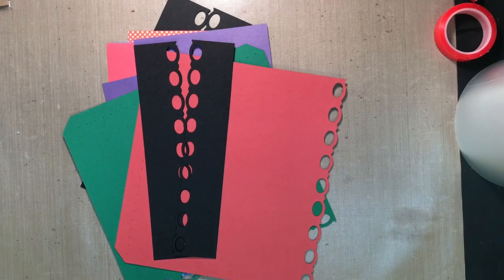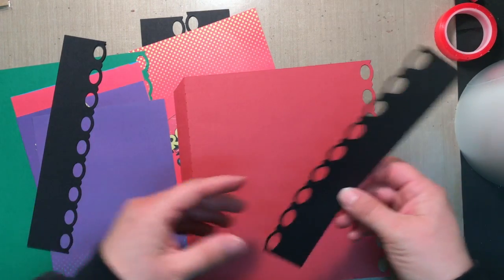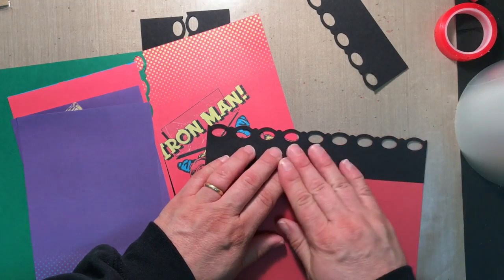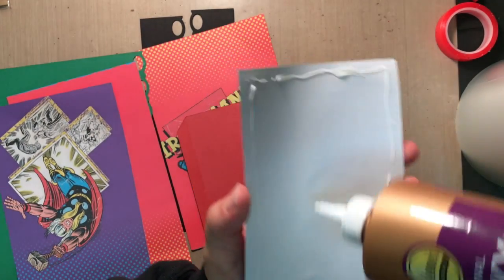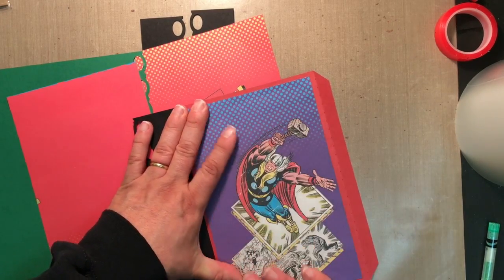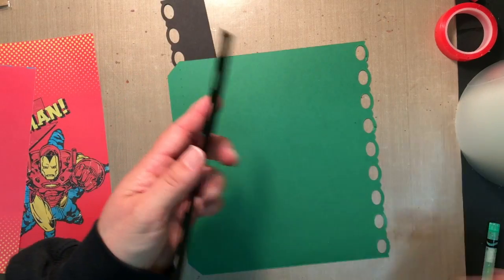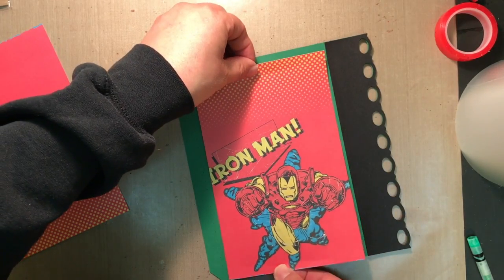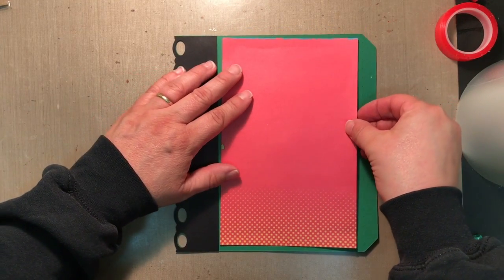MA007-012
Assembly video of MA007-012 Superhero Mini Album